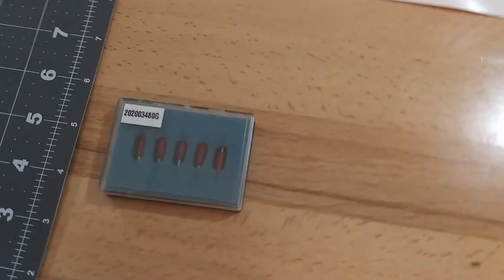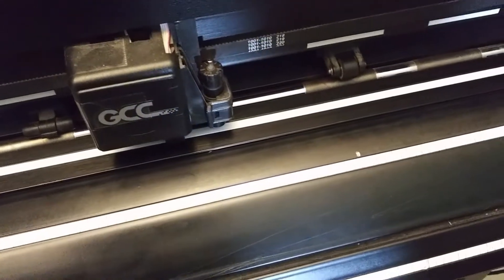How to replace the Blade on Your GCC Expert II LX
In this short video, we cover replacing the blade on your GCC Expert II LX cutter and also mention something about the teflon cutting strip.

Tools used
GCC Expert II 24 LX cutter
GCC 45-degree blades
Coffee. lots of coffee